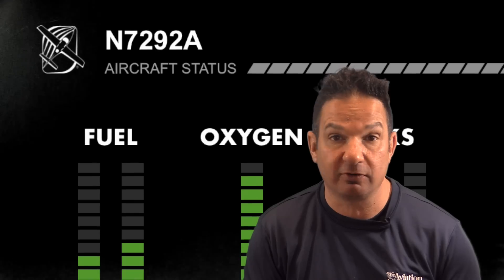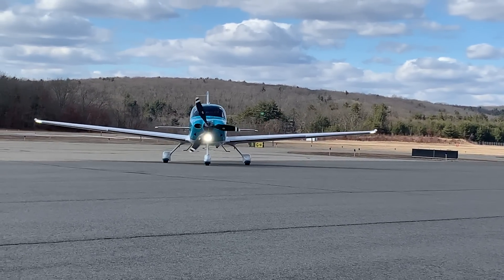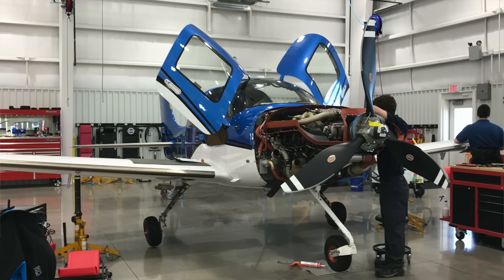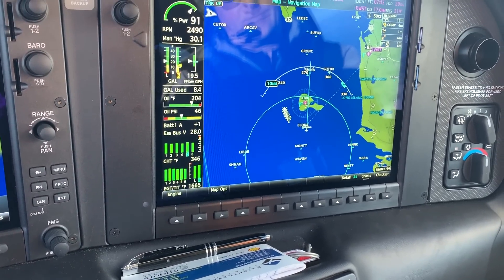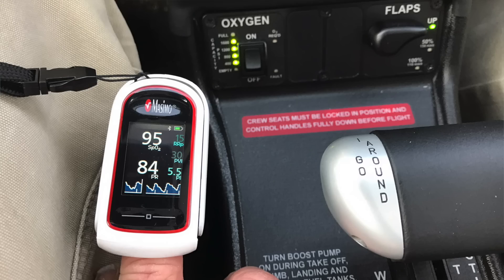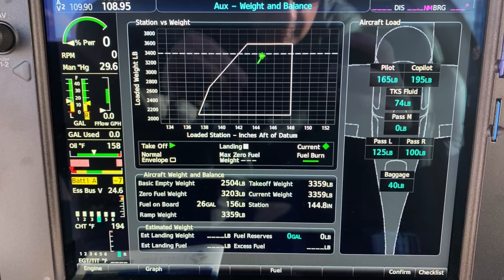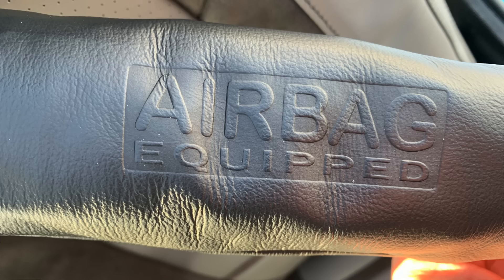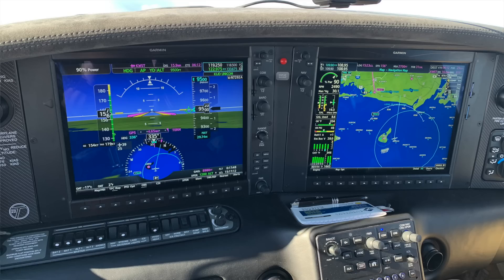2020 Cirrus SR22T Flight Trial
For the 2020 model year, Cirrus has built in what it calls Cirrus IQ. Using cellular communications, a smartphone app and cloud storage, it has real-time trend and data monitoring that ultimately can be used to keep tabs on how Cirrus pilots are flying these aircraft, how the engine and systems are performing and to provide early warning for component failures.

In this video report Aviation Consumer Editor Larry Anglisano spent some time with a new SR22T with Cirrus' Cliff Allen.